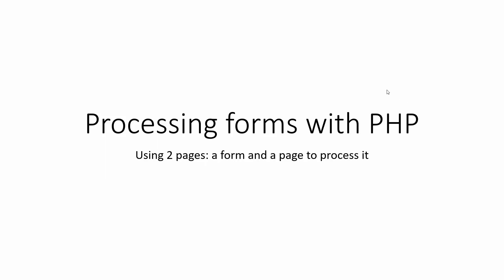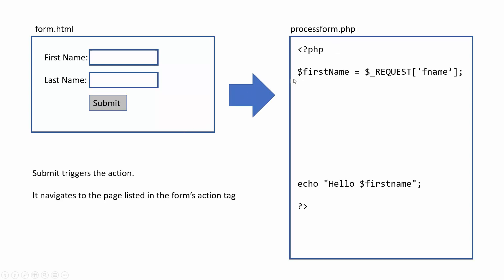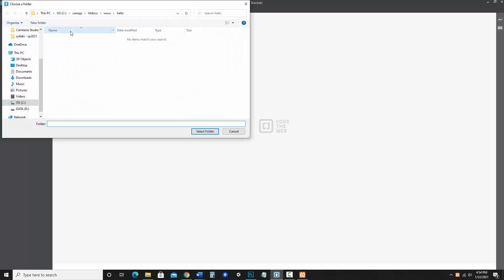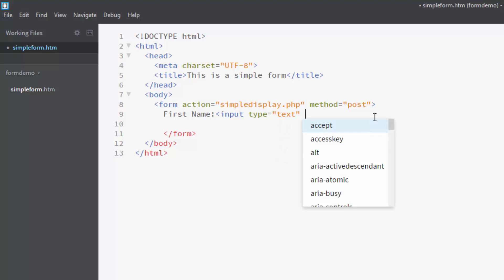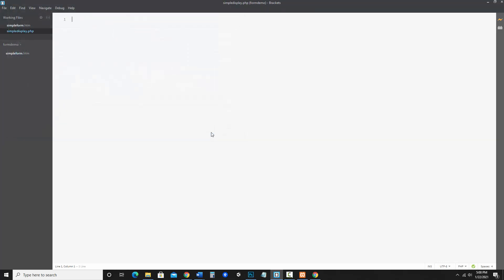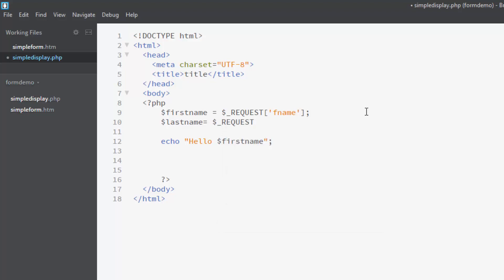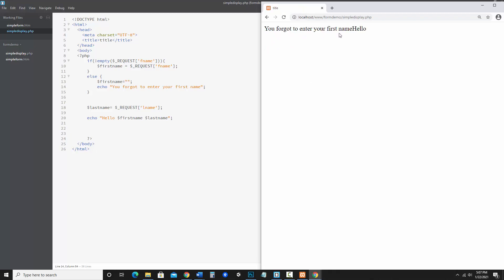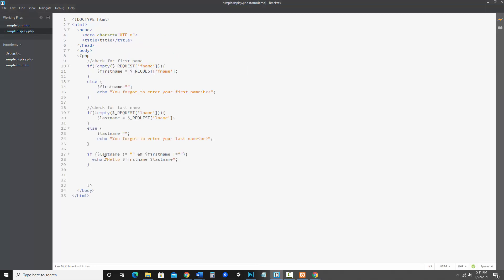PHP: Processing a form using 2 pages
Beginner level demo of how to process a basic form using PHP.  This method uses 2 pages (one is the form, one processes the form). Assumes that you are familiar with HTML but are a beginner to PHP